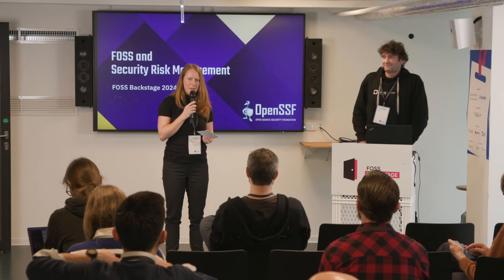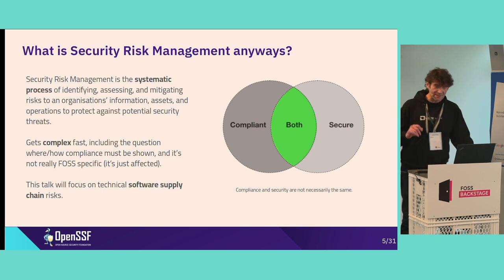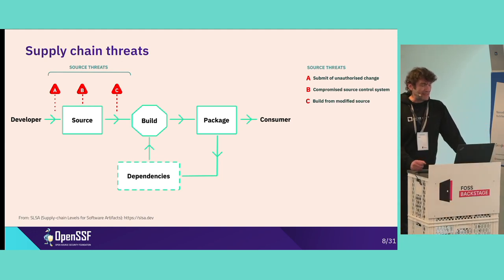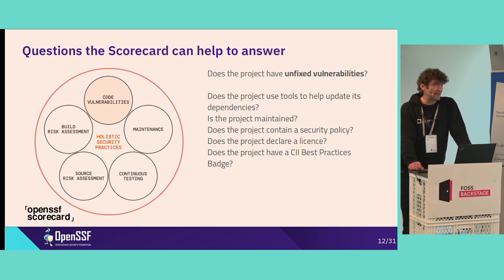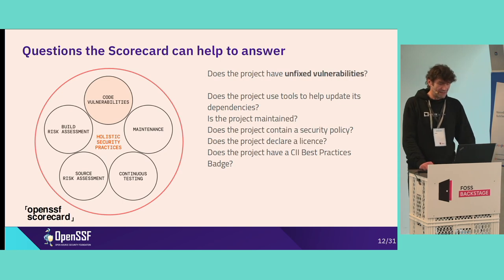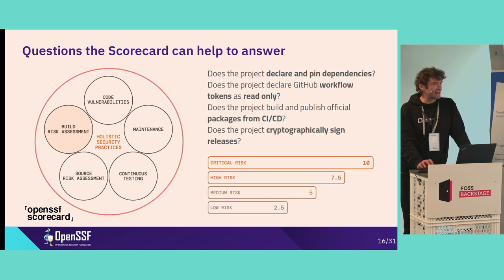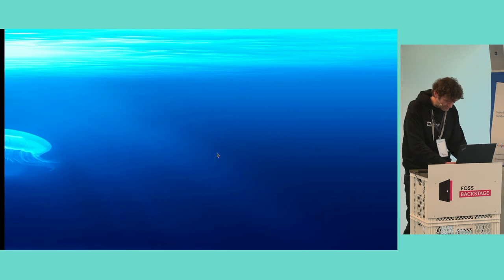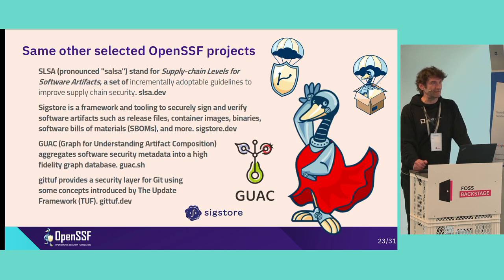Fukami – FOSS and Security Risk Management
Recent and ongoing EU legislation concerning data protection, product and service security fundamentally change how insecurity is supposed to be dealt with. For FOSS, managing security risks is crucial, and this talk is examining its intersection with these recent legal changes. The talk will focus on practical approaches, strategies and frameworks for assessing, prioritizing, and mitigating security risks. Whether you're a FOSS enthusiast, developer, or security professional, this talk provides valuable insights into safeguarding FOSS use within a shifting regulatory landscape.